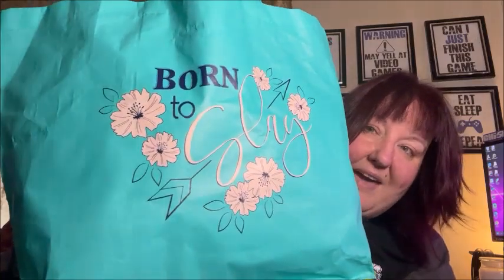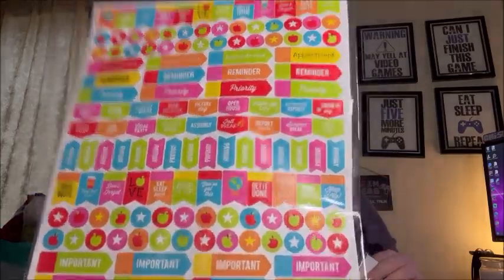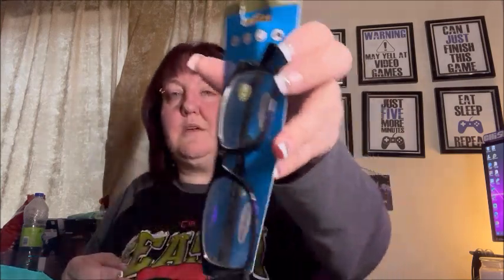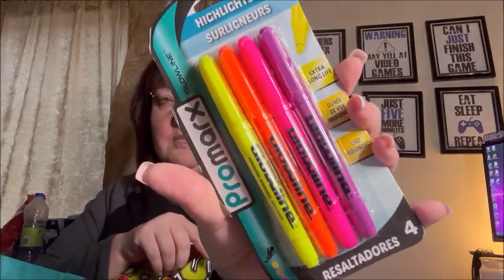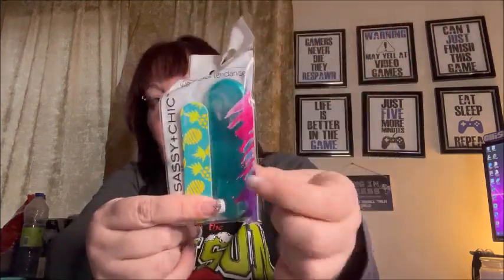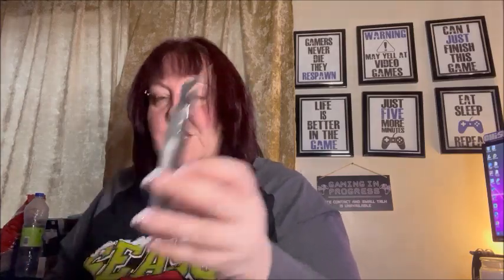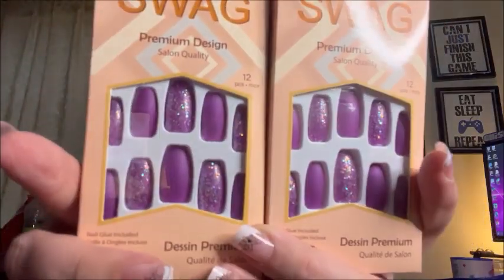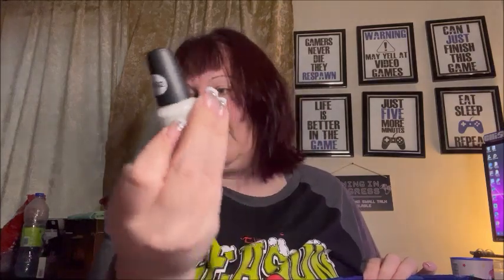My 1st EVER Dollar Tree Haul ! || ChispaSpeaks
I so love Dollartree ! I wish we had one here in Quebec !

This was filmed in November by the way, sorry its getting posted so late, but better late than never right ?

Again, as I said in the video, please give this video a "thumbs up", it really does help and I appreciate it more than you know.

Main IG : @ChispaLaReina
Foodie IG :  @Cookingismyescape
Sims IG : @BoutThatSimsLife77